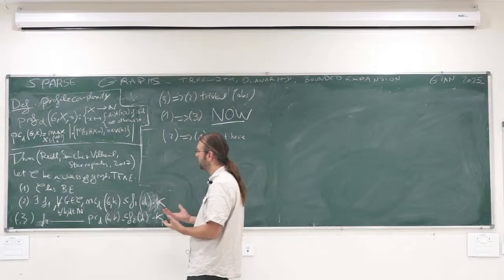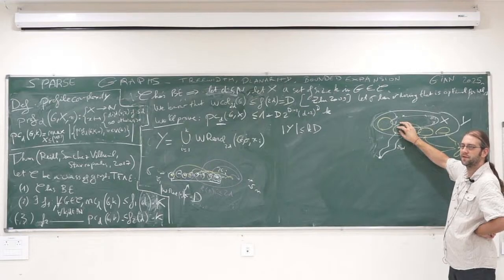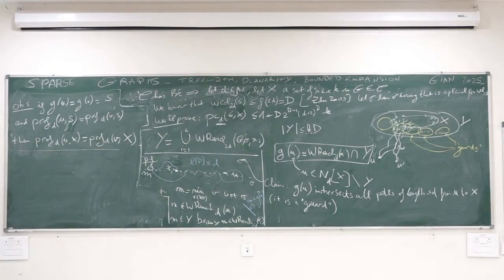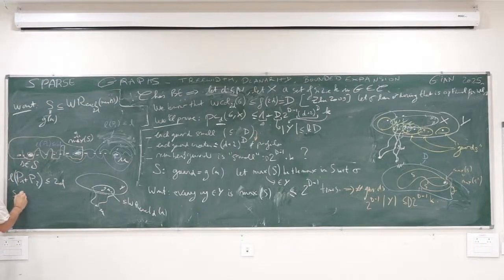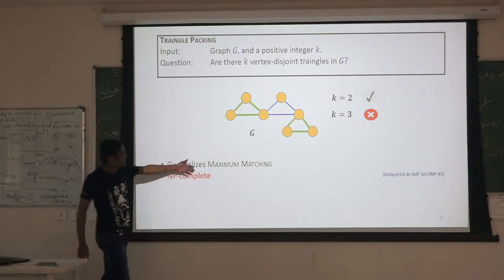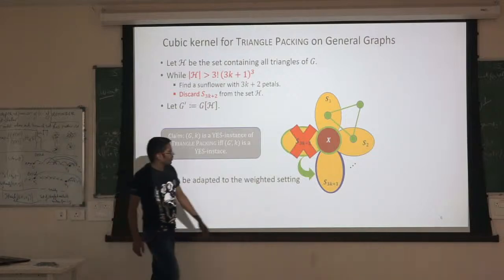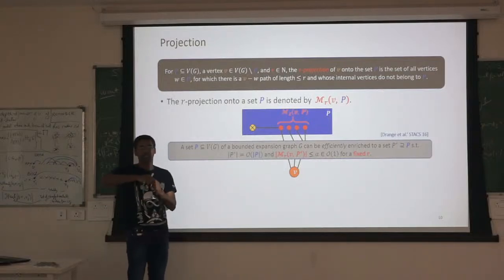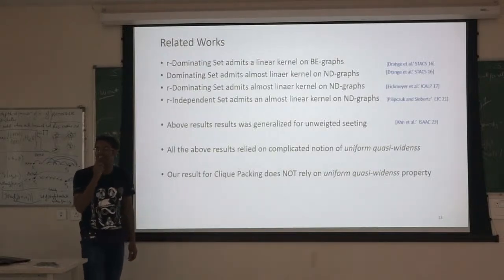GIAN Course 2025 Day 8, Session-1 05.03.2025